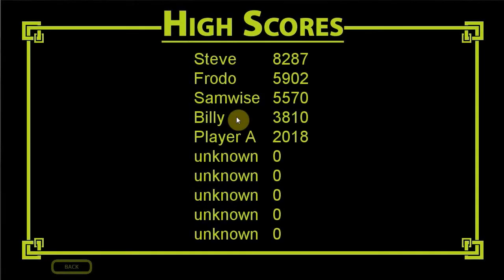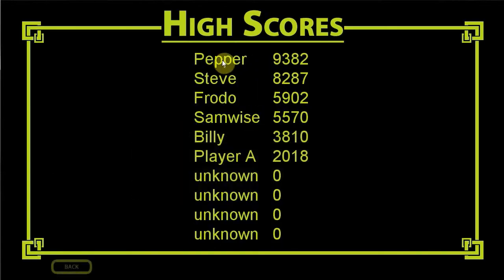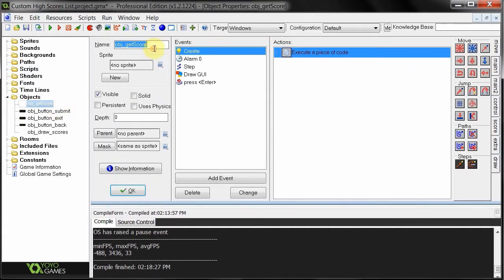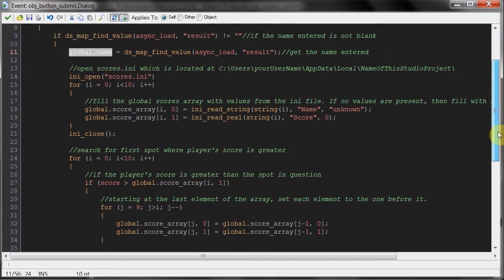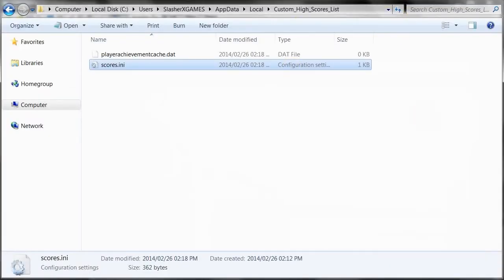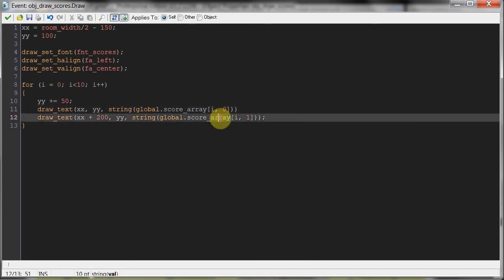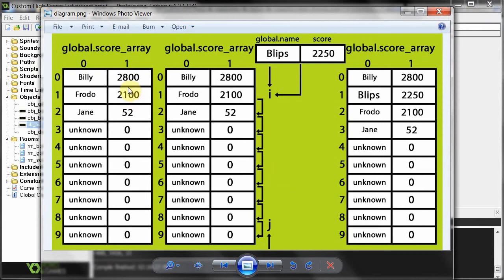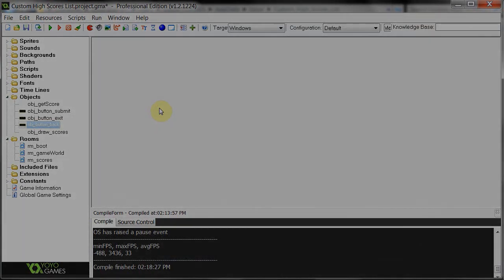GameMaker Tutorial - Custom High Scores Table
This time we're creating a custom high scores table. We'll be using a 2D array to manipulate data and an .ini file to store the results.

GM Studio file (updated to include dialog cancel support and input validation)